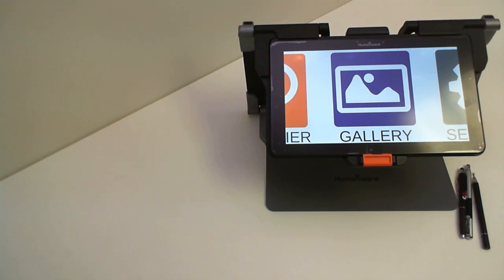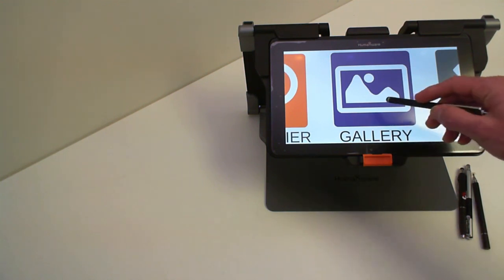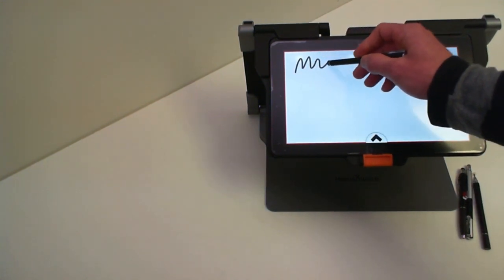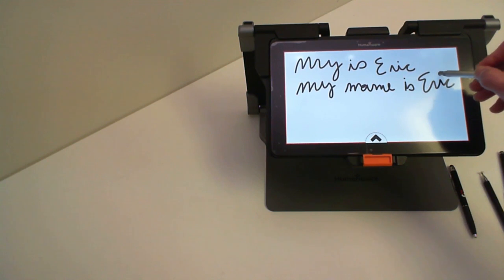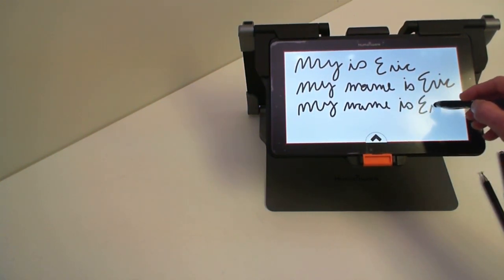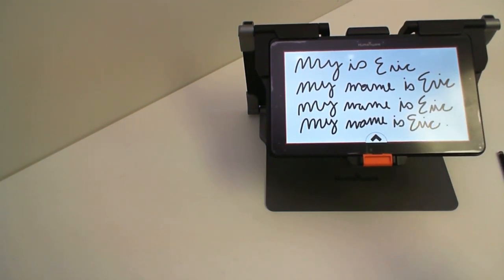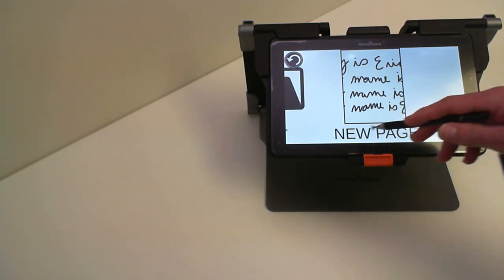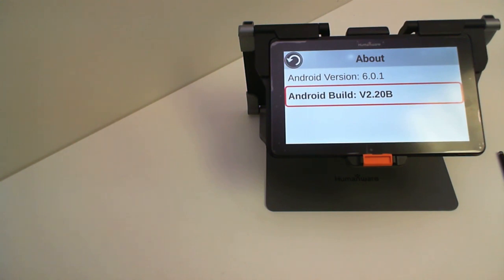Connect 12 tutorial No.14 - AndroidUpdate2.20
Demonstrating the latest Android Update which improves the touchscreen sensitivity